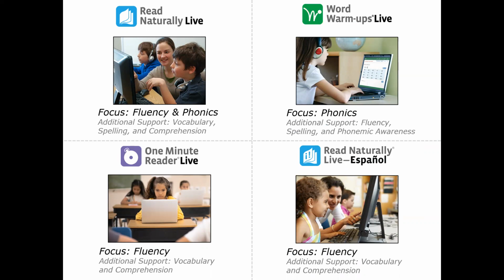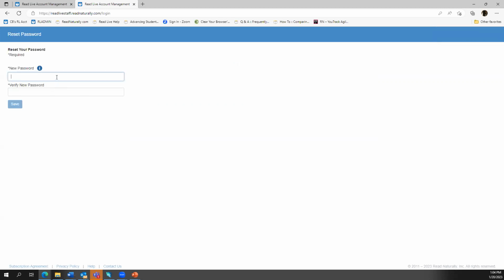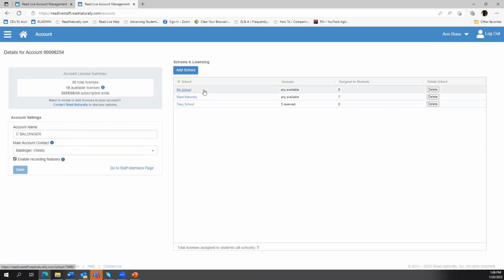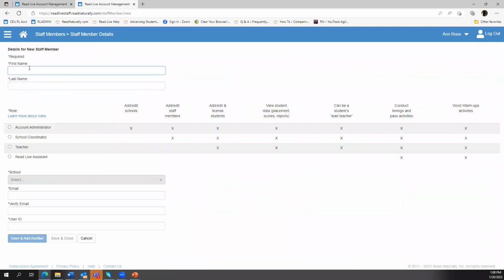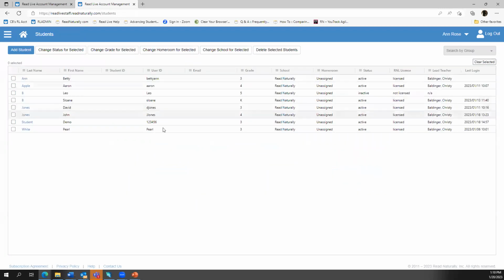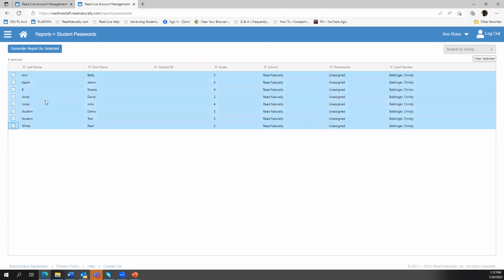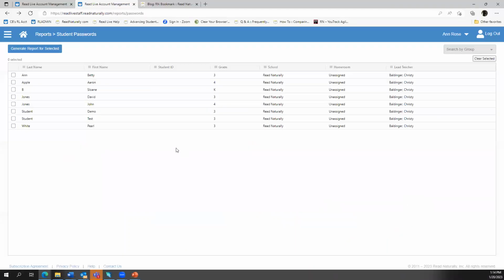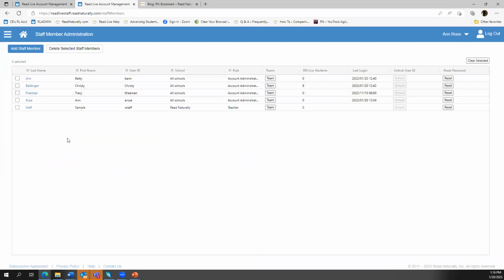Read Live Set-Up: One School With Multiple Teachers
This webinar briefly covers navigation of Read Live. Learn how to set up Read Live for an account with one school and multiple teachers. There will be time for Q&A after the short presentation.

Topics covered:
- How to set up a Read Live account for one school with multiple teachers
- How to individually add students, assign licenses, and access to Read Live programs